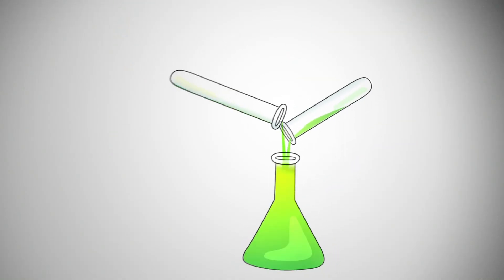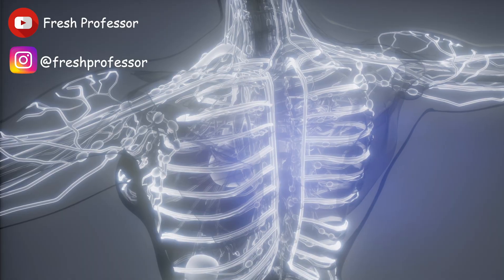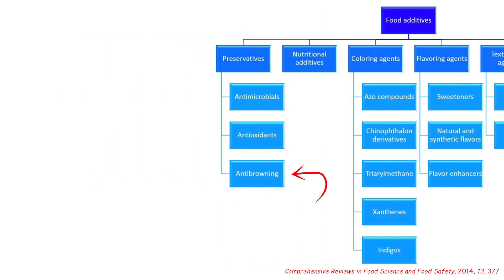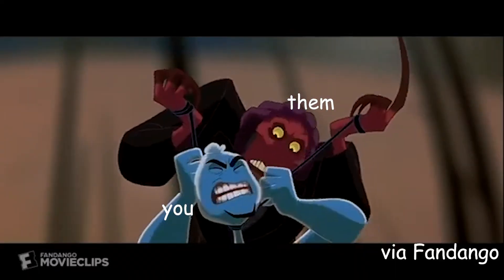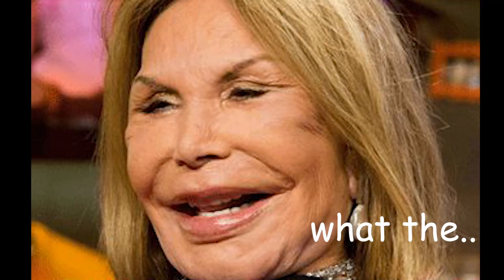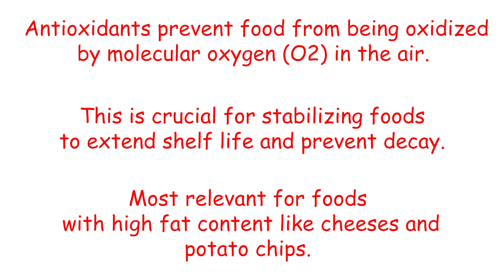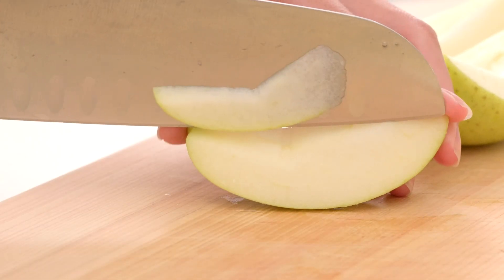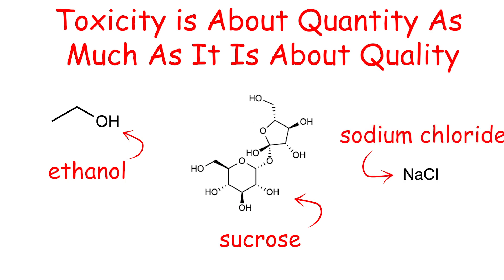Chemicals on Food Labels, Explained (Yale/Berkeley Ph.D. Student Breaks Down Food Chemistry)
The idea of chemicals being in food sounds very scary, but if you really pay attention, it may not be as bad as you original thought. Food is actually highly chemical in nature by default. Proteins, carbohydrates, fats, etc. are all chemicals. This video describes how antimicrobials, antioxidants and antibrowning agents help to keep food safe and delicious. Stick around for chemistry, biochemistry, and lots of jokes and references!

Who am I:

Tyson is a 4th year PhD Candidate in chemistry at Yale University, as well as UC Berkeley. His research involves the development of novel chemical tools for advanced biological imaging. He has taught and tutored numerous subjects and has played a large role in the training of Yale's chemistry TA's for the last 3 years. Fresh Professor is Tyson's way of living out his dreams of being a "pop culture scientist" and full time science communicator.